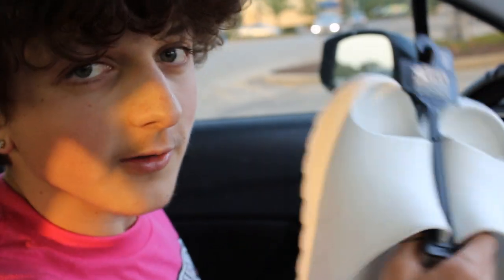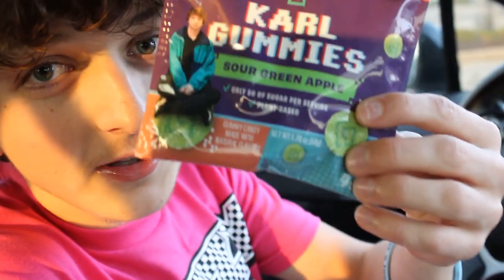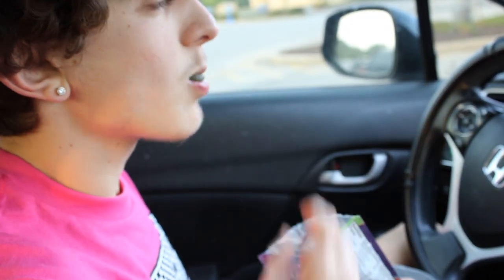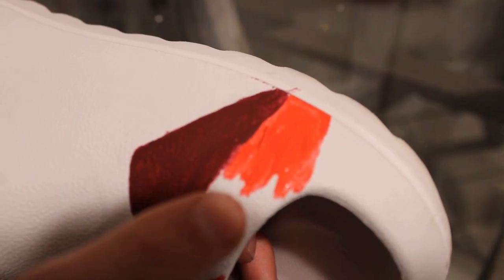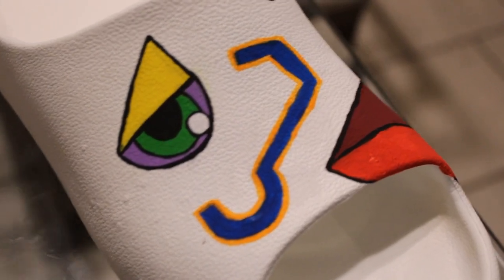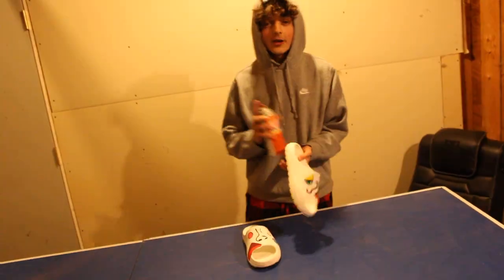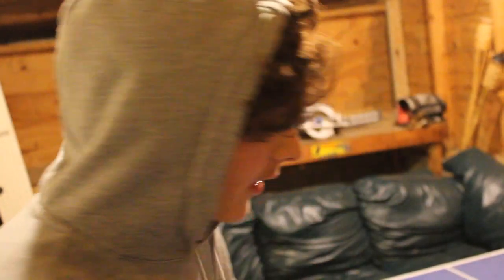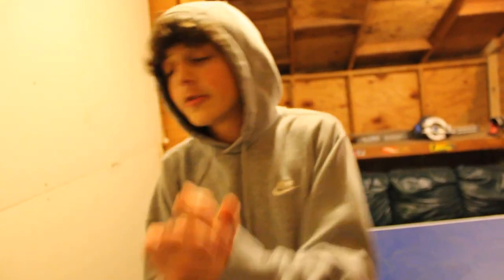Walmart Only Custom Shoe Challenge! *$30 BUDGET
Thank you guys so much for tunin in! New videos bi weekly on Thursday all summer baby!

Music used in video:
Do What I Do- Grim Ox
X Em Out- Grim Ox
Japan- Montana99
Different- Juan B